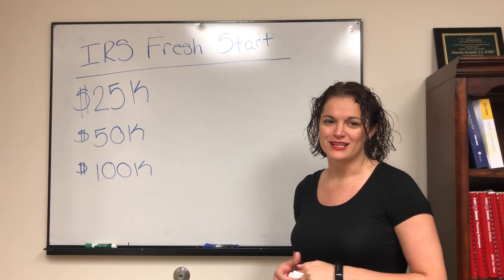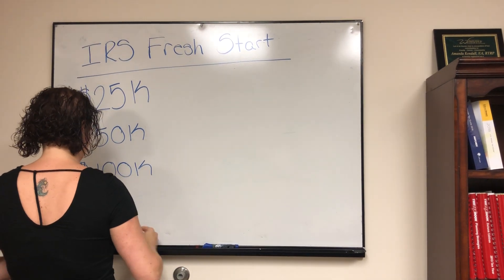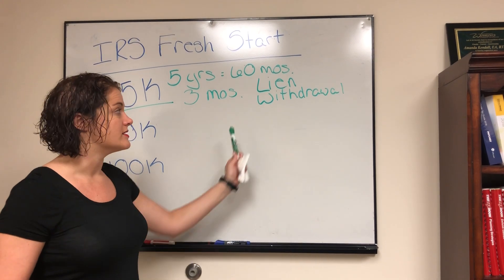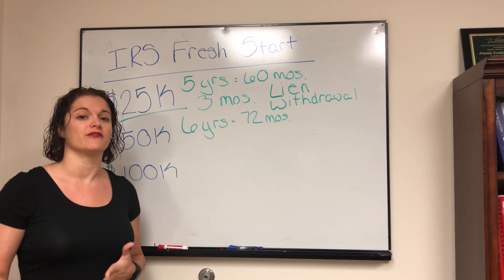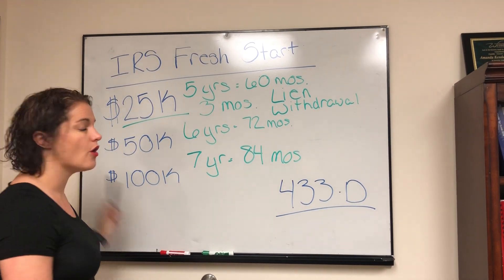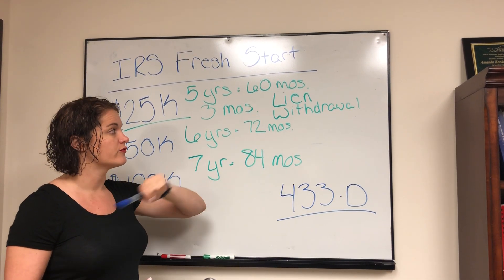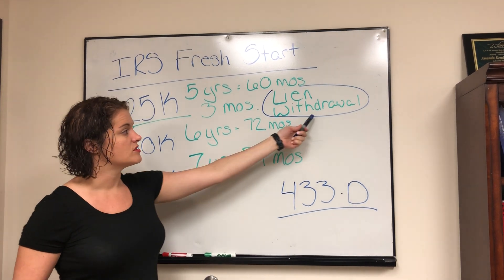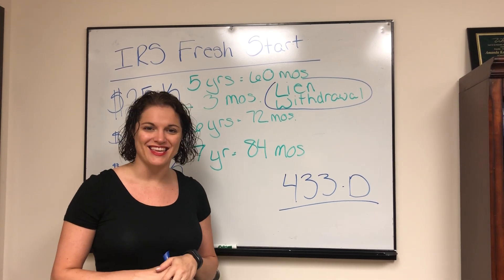IRS Fresh Start Installment Agreement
Learn more about the IRS Fresh Start Installment Agreement

When you owe the IRS under $100K you have some options for Installment Agreements to be set up without having to provide all the financial information to the IRS that you do if you owe over that amount.

The requirements to avoid providing financials are that you must meet the Streamline criteria based on how much you owe.

$25K or less can be paid via a direct debit over 5 years. This option also allows for a lien withdrawal (Form 12277) to be obtained after 3 consecutive payments are deducted by the IRS from your bank account.
$50K or less can be paid via direct debit over 6 years
$100K or less can be paid via direct debit over 7 years